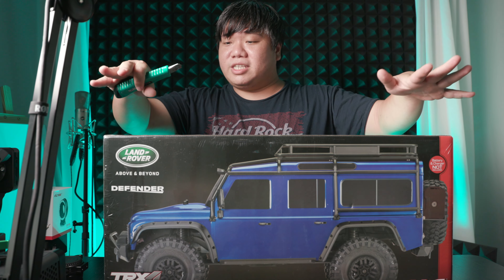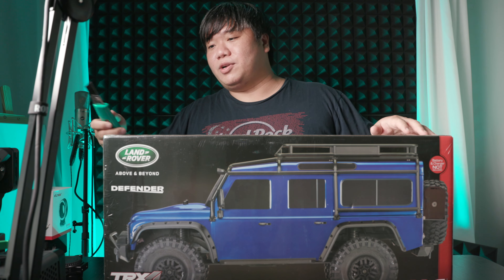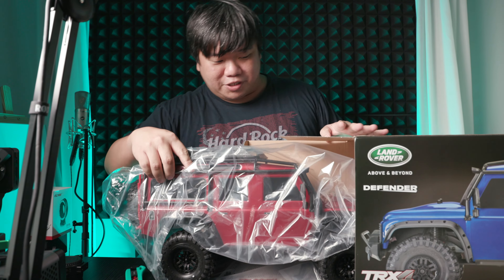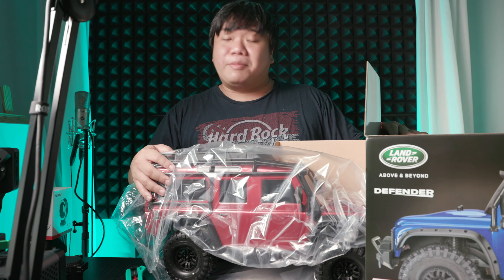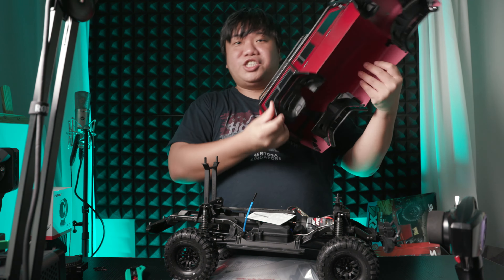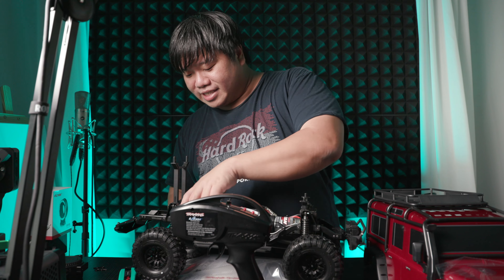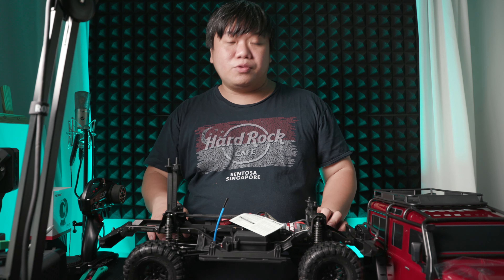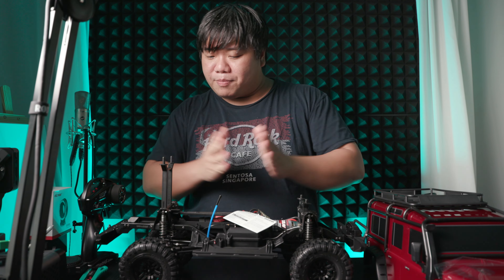RC 1/10 Traxxas TRX 4 Defender Box Opening and Test Drive!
My First Video! Traxxas TRX4 Defender Series.

Box Opening and some test drive!